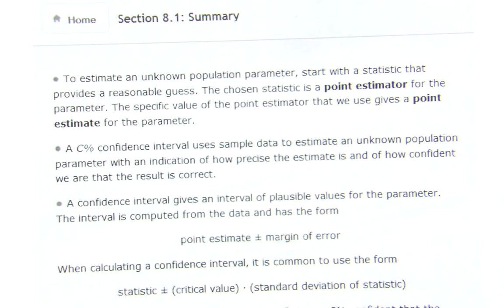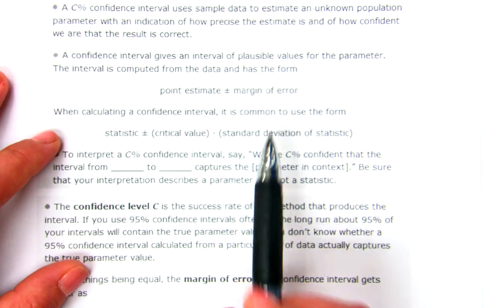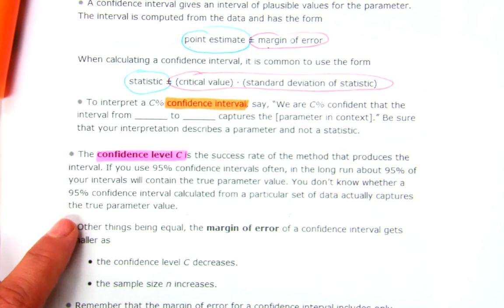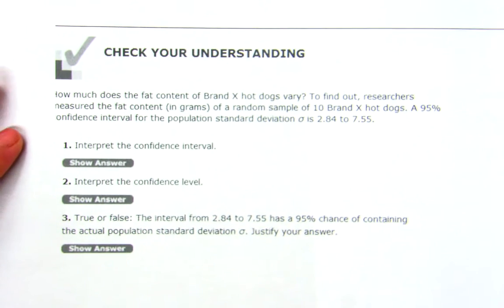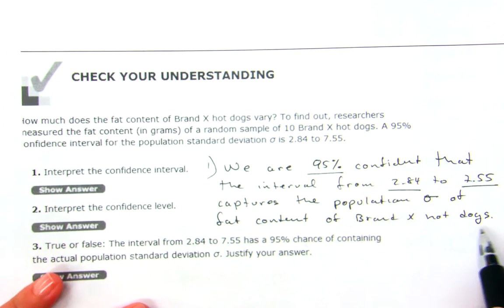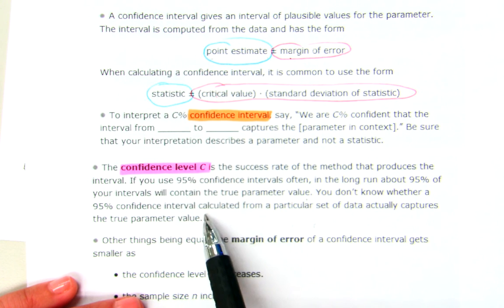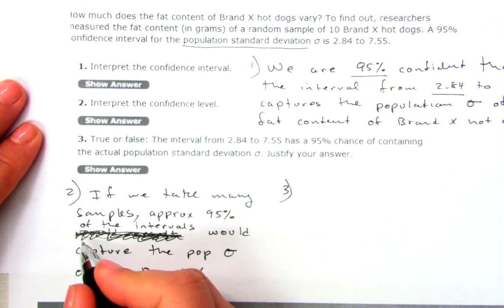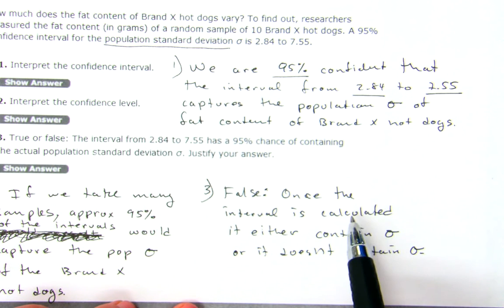stats 8.1 CI the basics